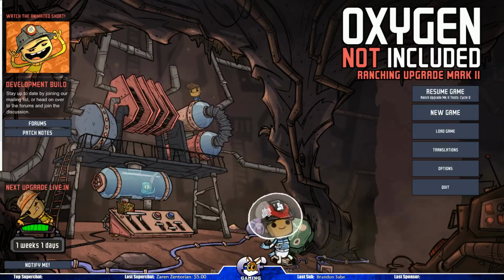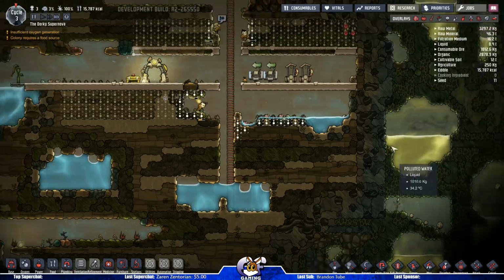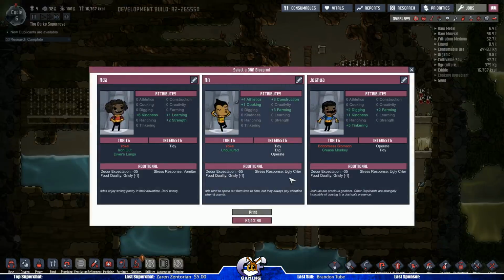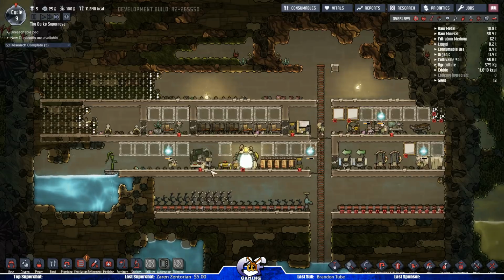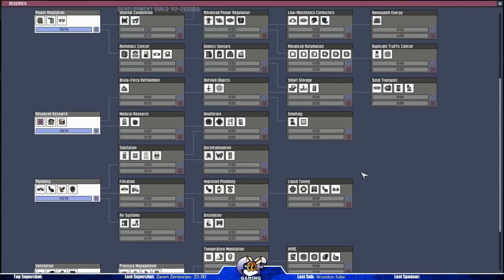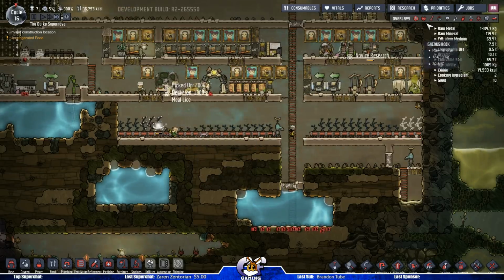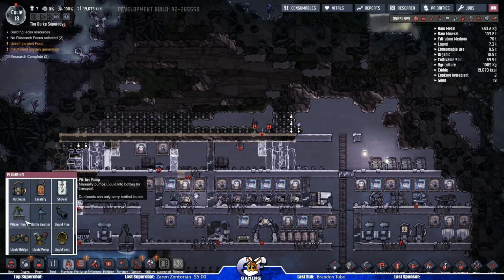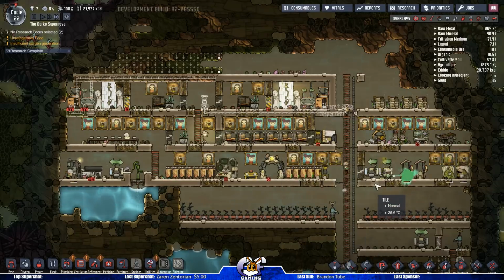New Update! So Many Critters! - Oxygen Not Included Gameplay - Ranching Upgrade Mark II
The Ranching Upgrade Mark II is live in the beta branch for Oxygen Not Included, adding a host of new critter options!  Not only do we have the standard form of the critters we're used to, but there are 2 new critter types in the game (Drecko and Pacu) AND each critter now has multiple forms!  With so much new stuff in the game, we're going to start with a new colony so we can play with and experience all of the new critters and features in this update.

Starting this week I'll be moving to 2 Oxygen Not Included streams weekly (Tuesdays and Thursdays).